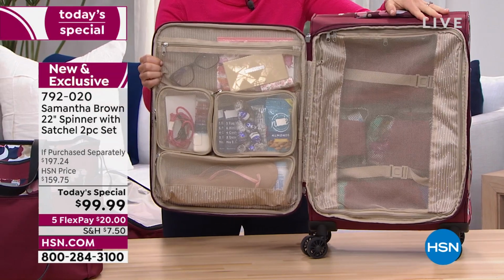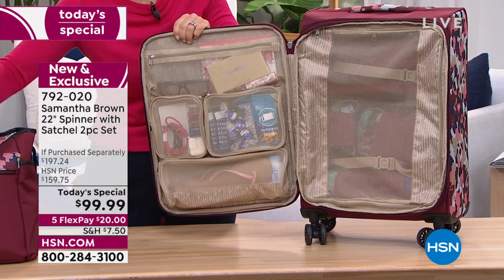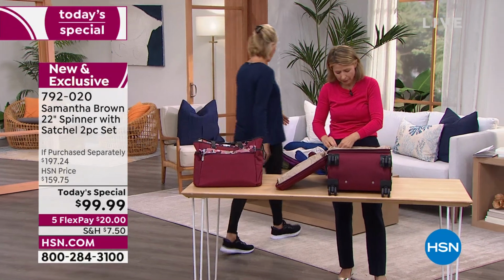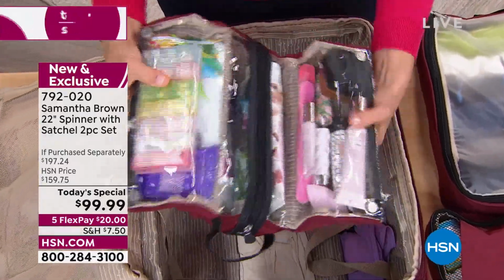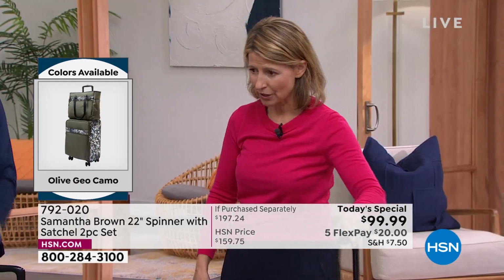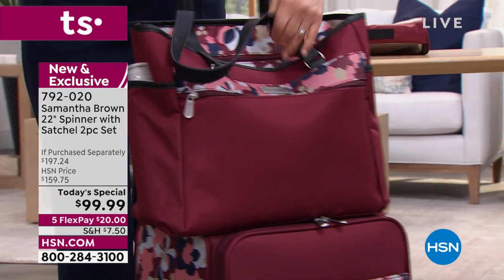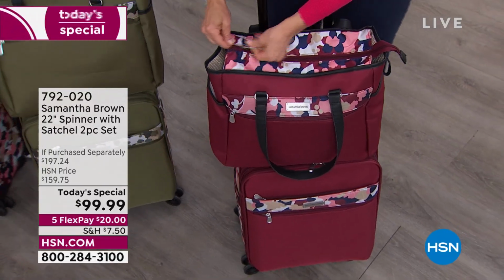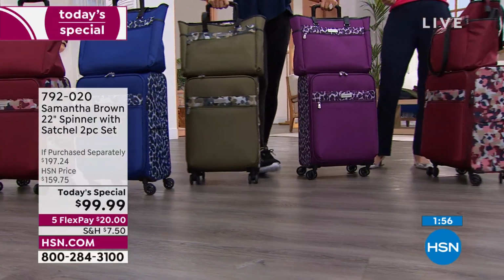Samantha Brown 22" Spinner with Satchel 2piece Set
America's favorite travel guru gives you attractive, reliable luggage pieces you can count on. This fashionable set with camouflage detail provides sensible storage solutions that make traveling so much easier. Samantha thinks of everything!

    22" Upright Spinner
    Satchel